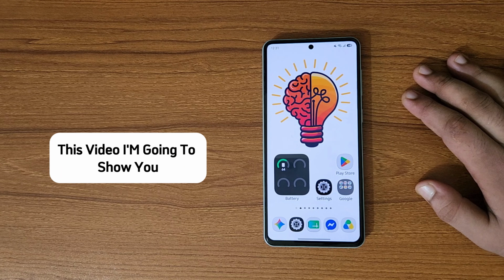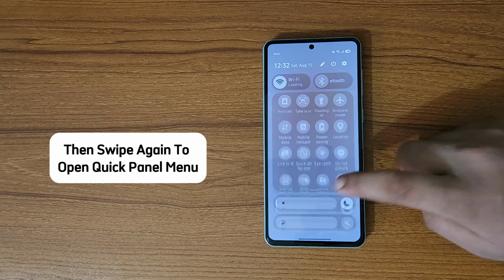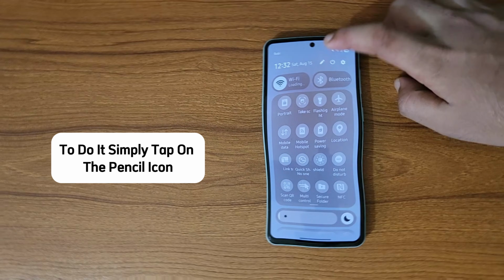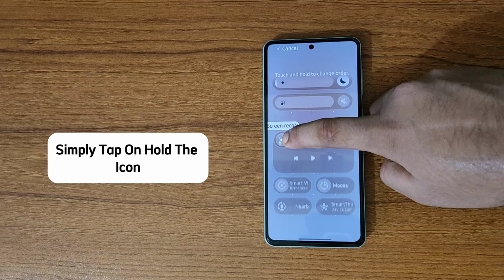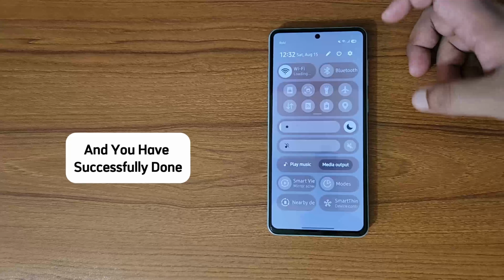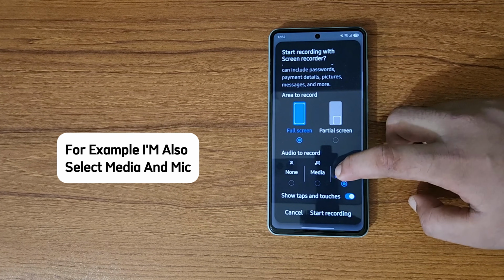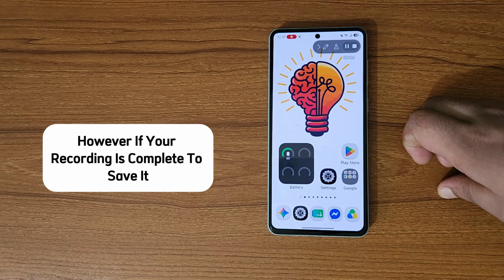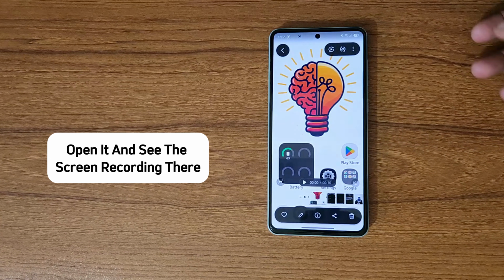How To Screen Record On Android Phone (Easy Beginner Guide)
Learn How To Screen Record On Android Phone with this easy beginner-friendly guide. Follow the simple steps to find Screen Recorder, add it to your Quick Panel, start recording with audio, and save your video to Gallery.